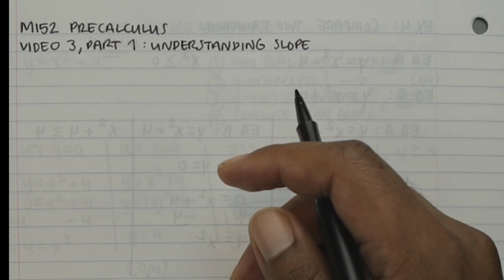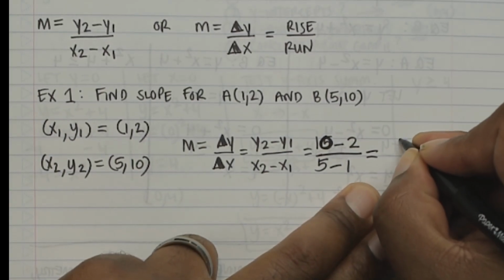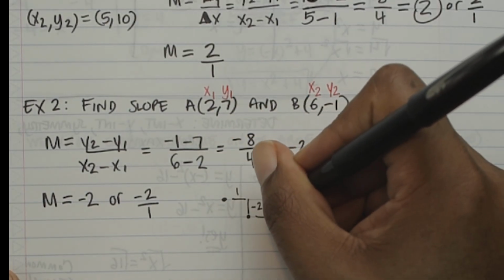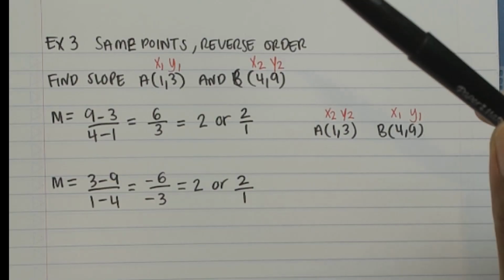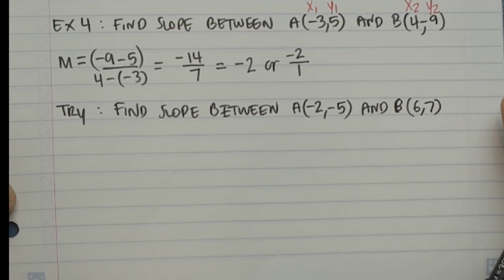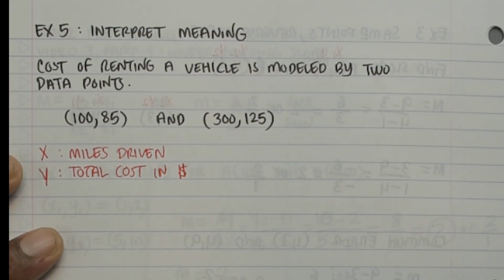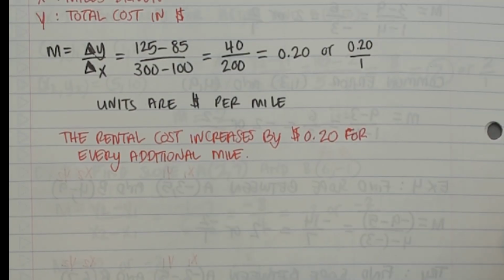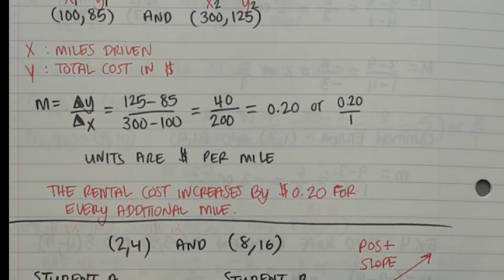Understanding Slope | Precalculus 3.1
This M152 Precalculus lesson focuses on slope. Students can use the video to review the notation, reasoning, and problem-solving methods presented for this lesson topic.

Topics covered:
- slope